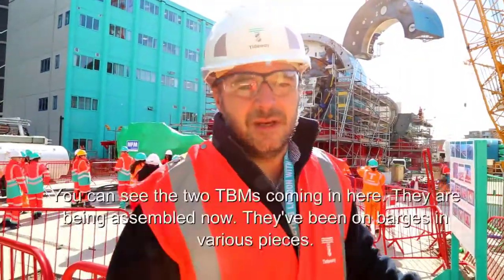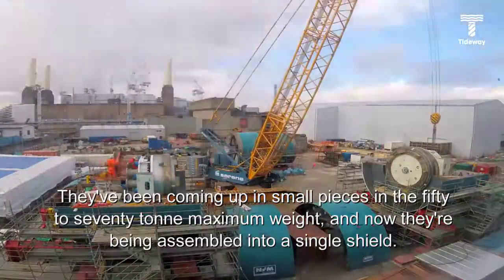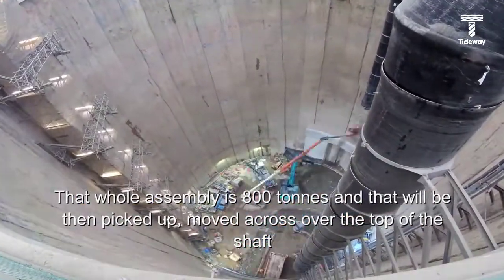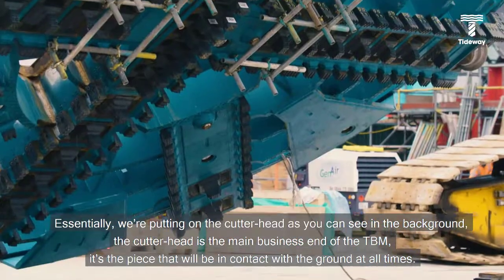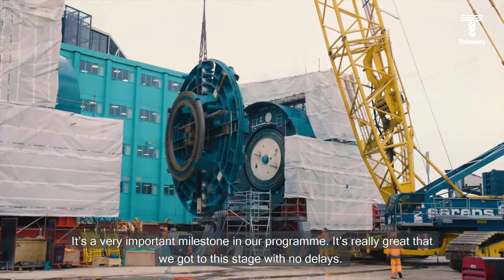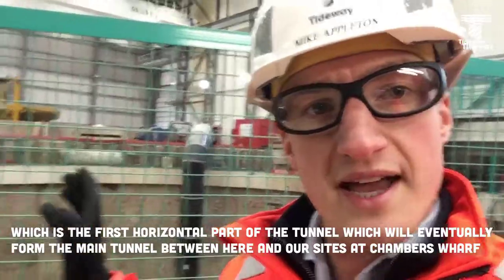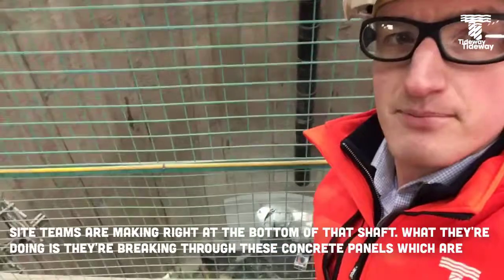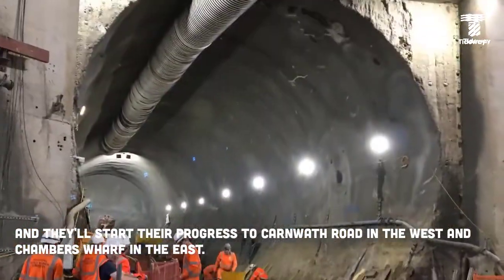How do you get a tunnelling machine below ground? Ready for our next Super Sewer milestone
Shipped from France, transported up the River Thames, assembled on site at Kirtling Street, and now ready for our next major milestone, lowering the Tunnel Boring Machines into the shaft to dig London's Super Sewer.